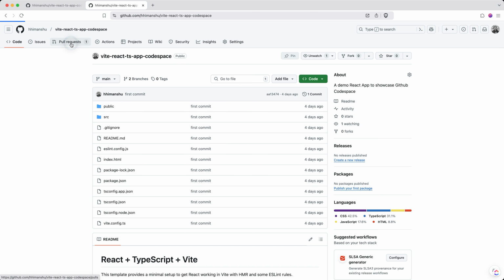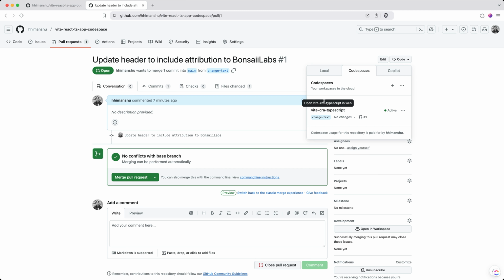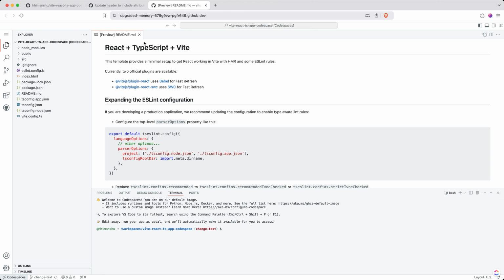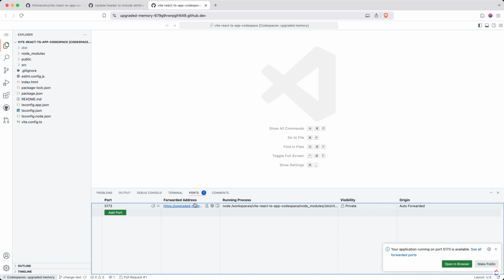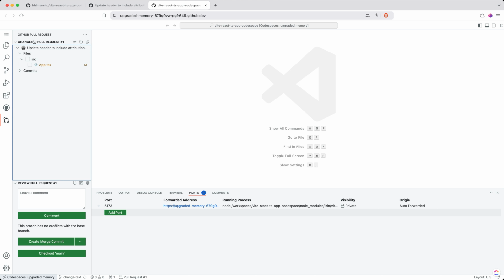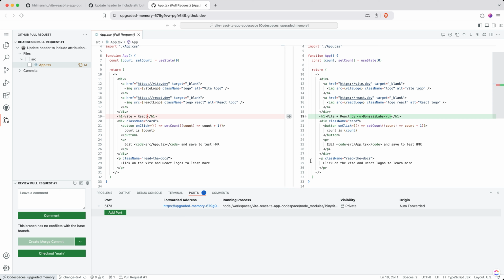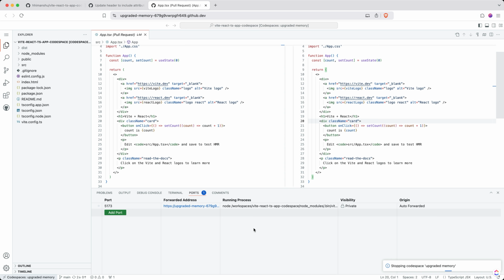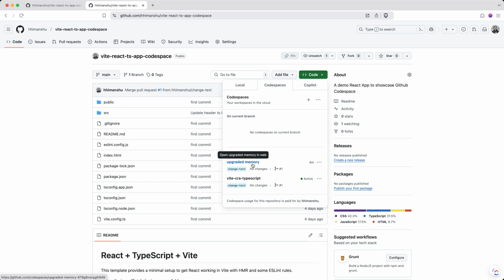[12/12] Streamline Your Code Reviews with GitHub Codespaces 🔥 | Step-by-Step Guide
In this video, we explore how GitHub Codespaces can revolutionize your workflow by allowing seamless pull request reviews, even when you're away from your regular machine setup. Learn how to set up and manage Codespaces, run necessary commands, and merge pull requests directly from the cloud. Perfect for teams looking to unblock members quickly and efficiently!

00:00 Introduction to Code Spaces for Pull Request Reviews
00:29 Setting Up and Reviewing a Pull Request
01:46 Running the Application in Code Spaces
03:41 Merging and Managing Pull Requests
05:35 Conclusion and Benefits of Using Code Spaces